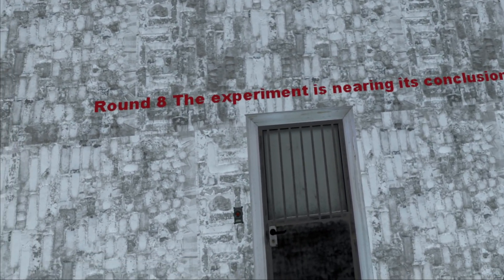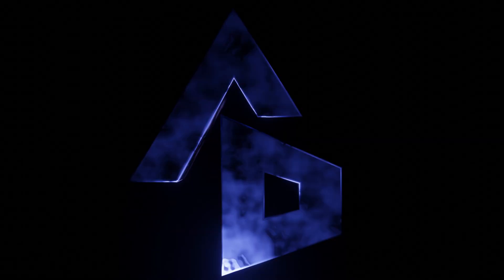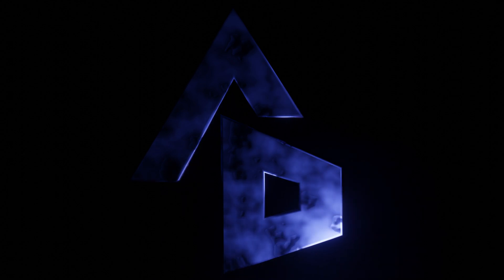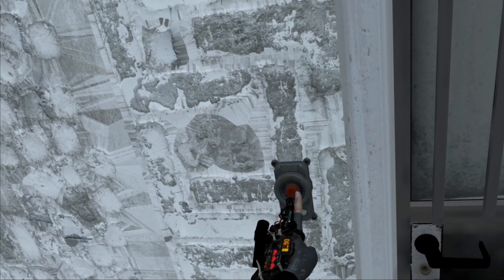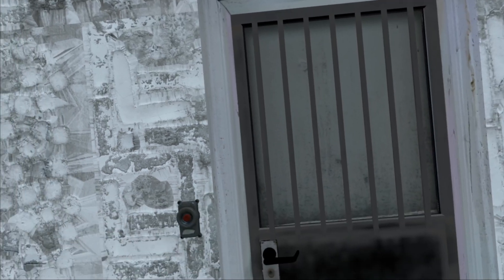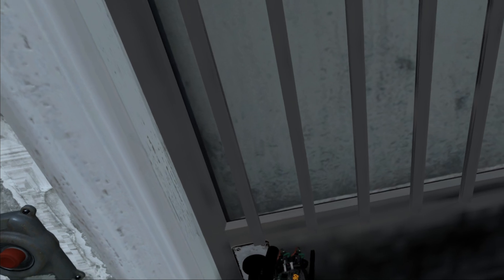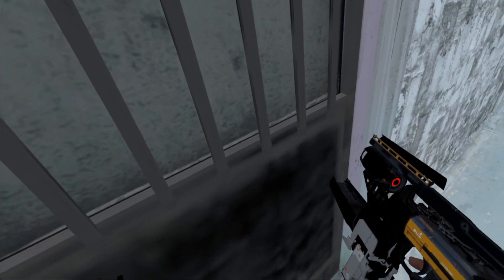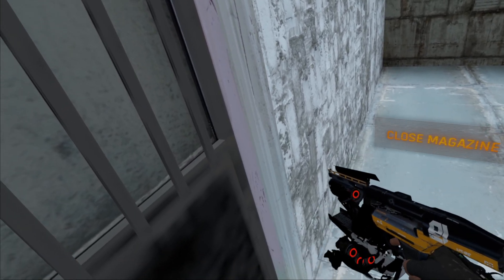Half-Life: Alyx Procedurally Generated Enemy Squad Playthrough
This is a playthrough of a demo Half Life: Alyx map created in the Workshop Tools (Source 2/Hammer) inspired by a question from a subscriber about random enemy spawns.  The tutorial that shows how this map was created can be found here:

Virtual Reality development in Half-Life: Alyx can be a bit of a challenge sometimes given there isn't a lot of official documentation.  However, half the fun of working with Source 2 is experimenting and discovering how to do stuff.  These are two of my favorite channels for more Source 2 tutorials.